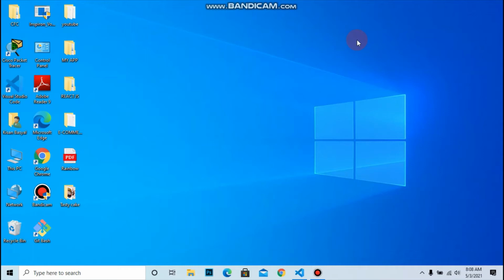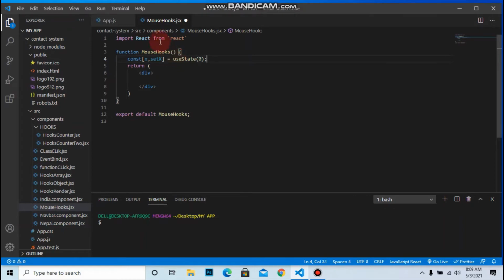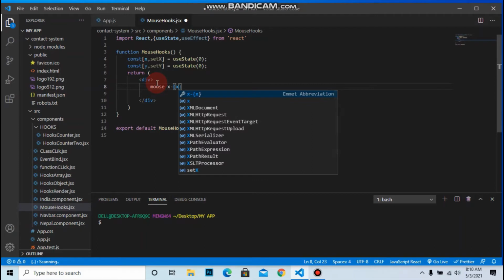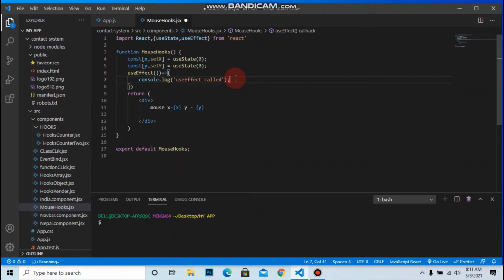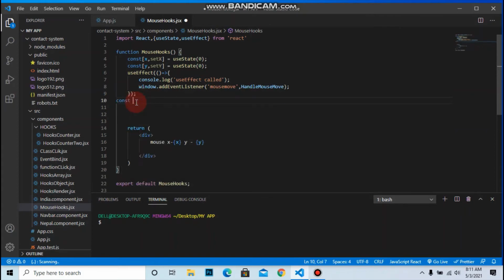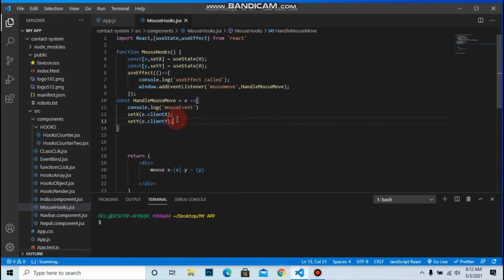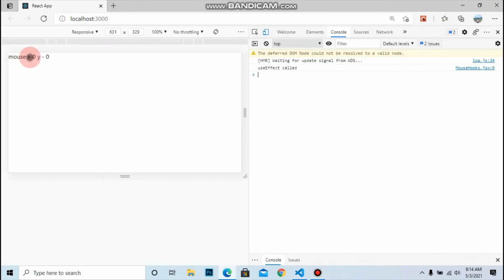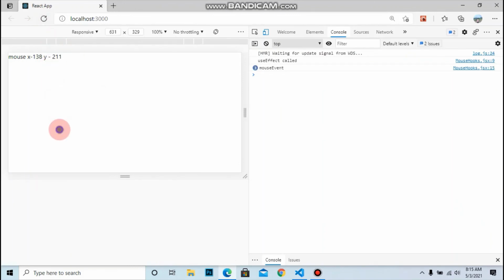React Hooks Tutorial - 8 - Run effects only once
Run effects only once in React